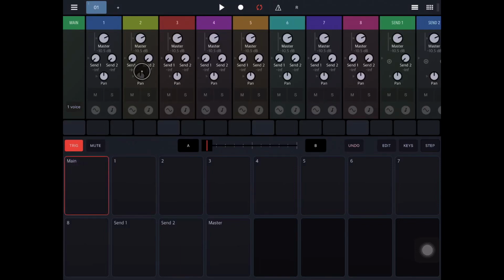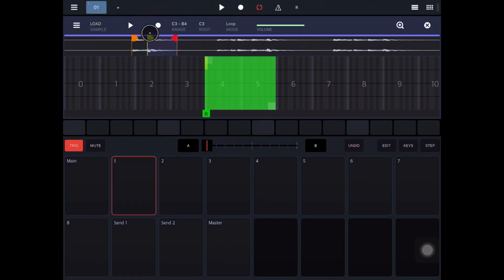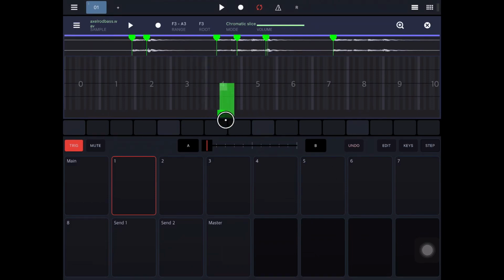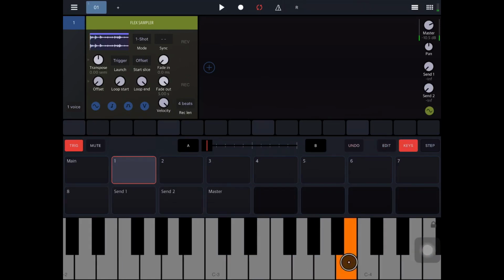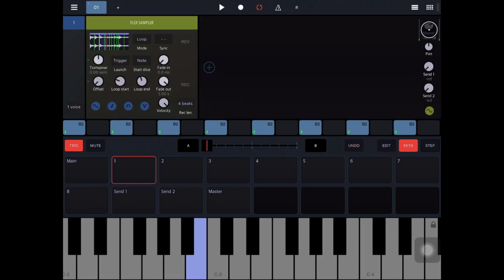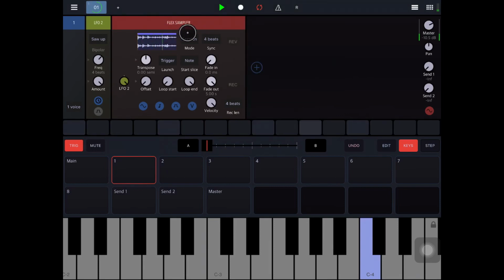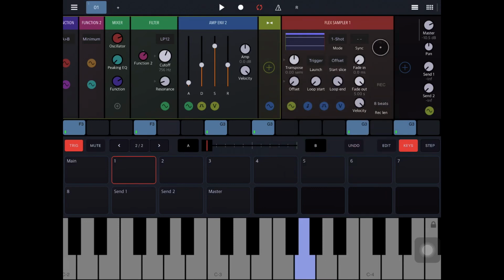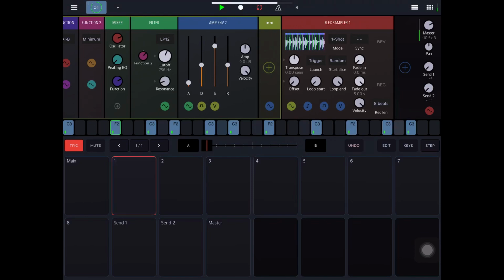Drambo Beta - Sampler and Flex Sampler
Note: Made during Beta testing. Flex sampler is now Flexi sampler with more features.